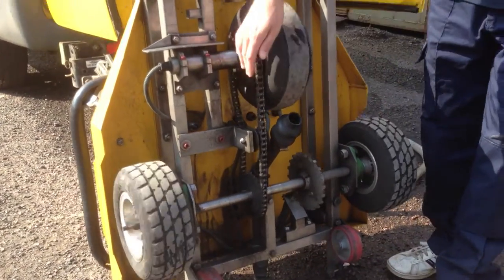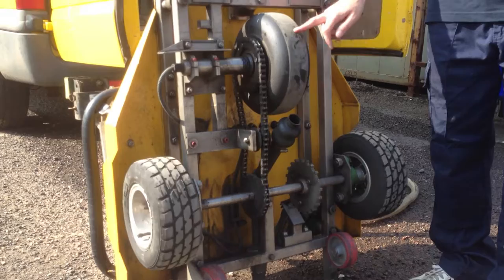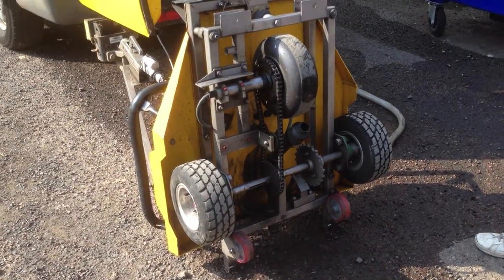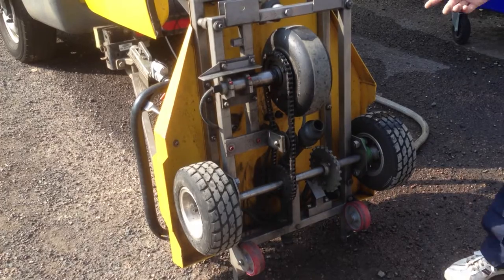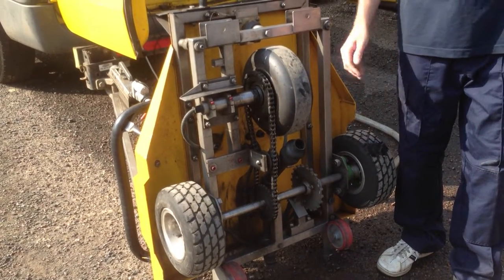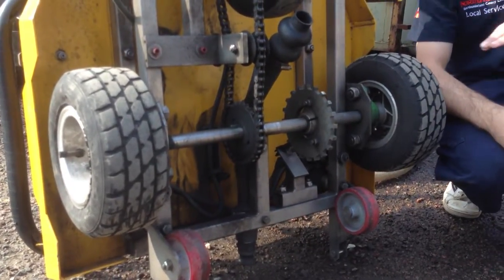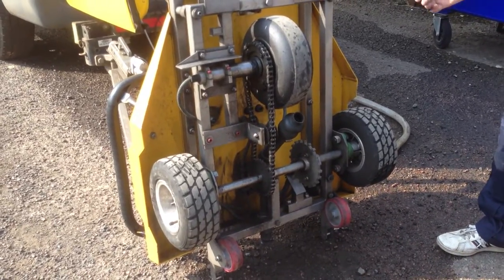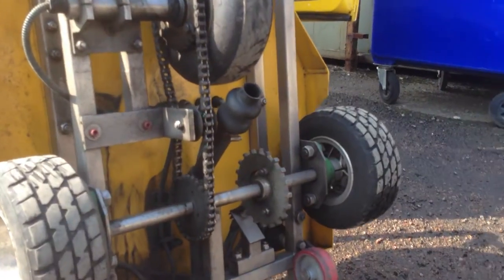Griptester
a quick view of the underside of a griptester and a description of all the bits. Distance calibration discussion.